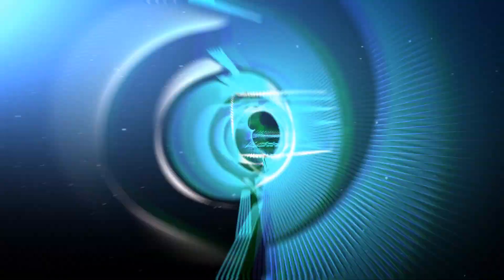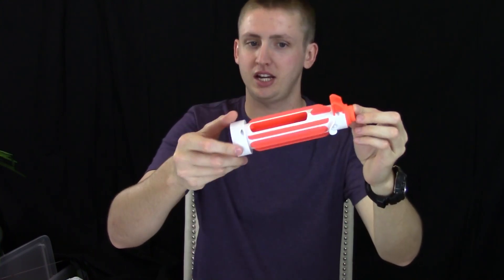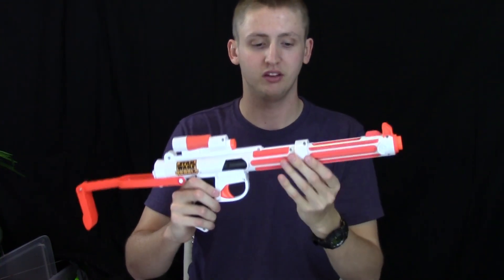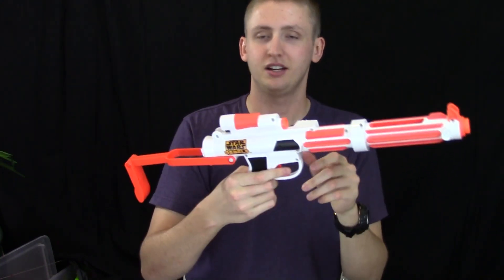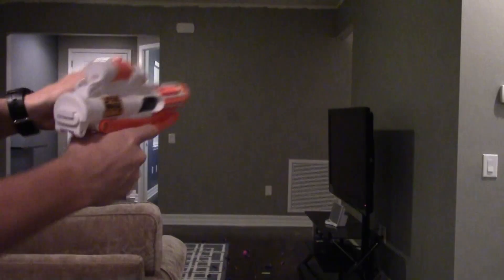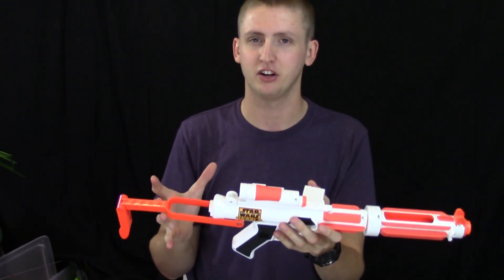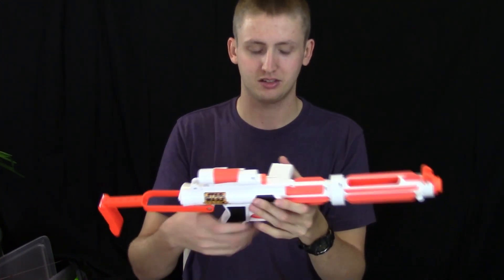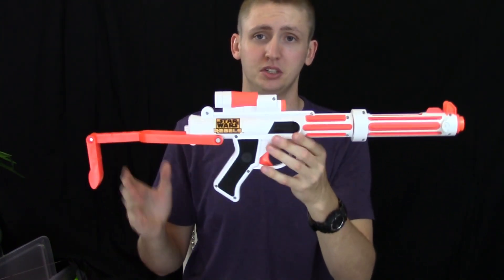[REVIEW] Nerf Star Wars Stormtrooper Blaster Unboxing, Review, & Firing Test